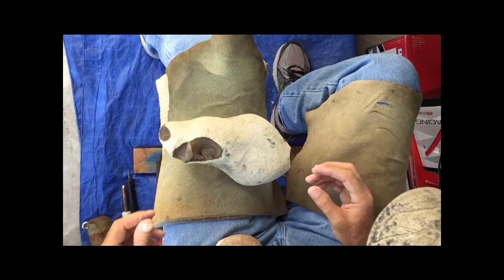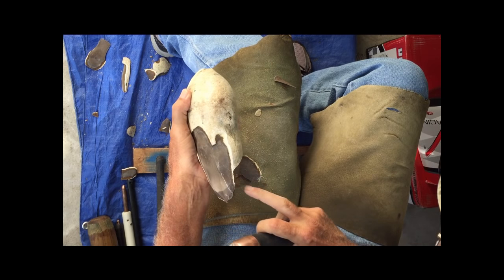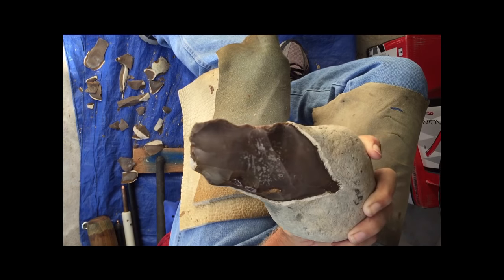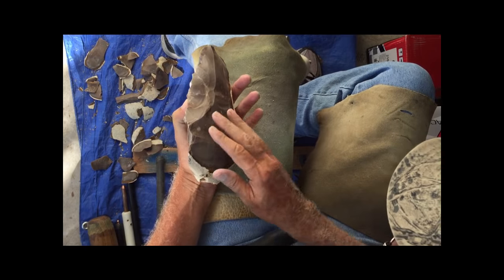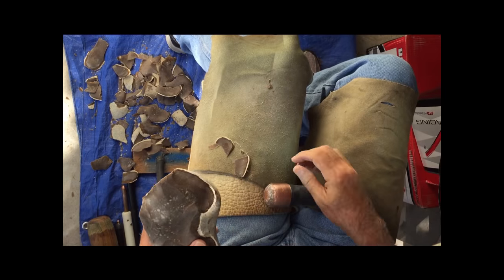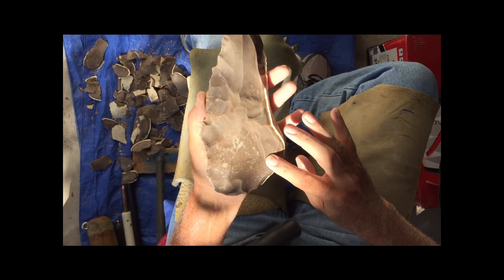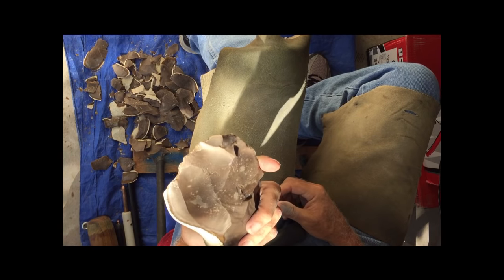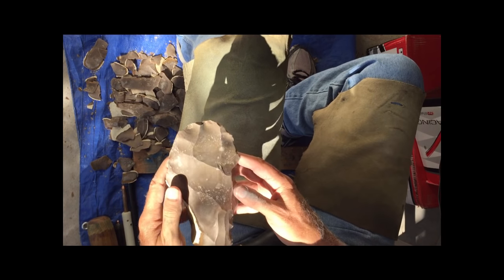sketchy direct percussion of long, rounded nodule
ok so this is what happens when you lay off knapping a while and then try to cheat in every way imaginable when working a difficult puzzle. hitting rolled edges in front of concavities...it's all in there.

so anyway, if you're very experienced you should get some good laughs and/or groans, and if you're new, then you should get some horrible ideas and take years to unlearn what i've taught you. either way, it's all good in the hood, because at least the long, unmercifully unbearable summer here is gone, and i survived it.

oh, i actually did a bunch of better video becept the viewing angles were rong and so this is what you got. but i also just tossed in pics at the end of this video of the "blade" i hacked out just to show you that i didn't break the thing in the subsequent videos that i didn't upload cuz i felt guilty for this tedious long one.

i blame mootz! (mootz is my orange tabby cat in case you've been on mars or something and never heard of him)